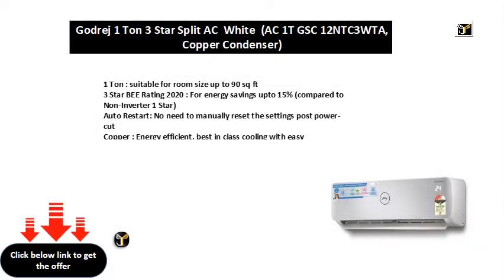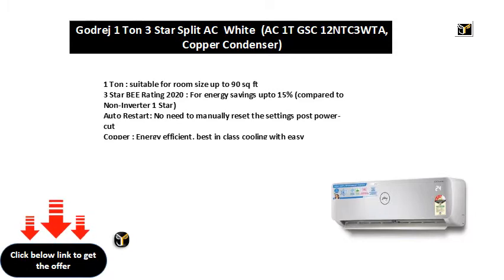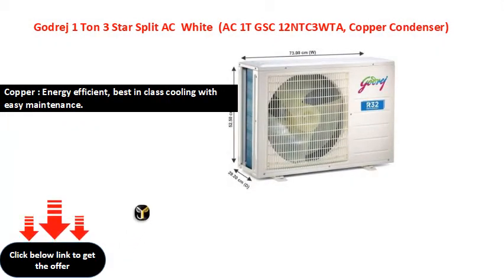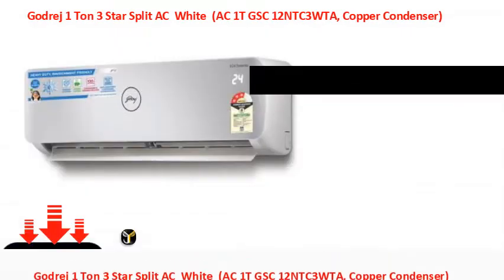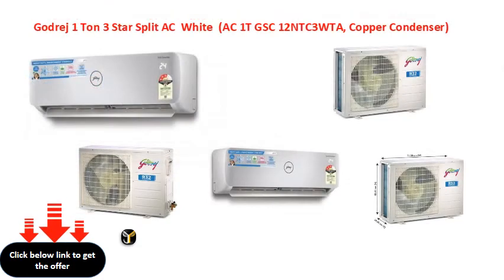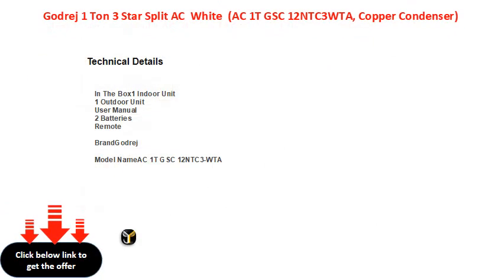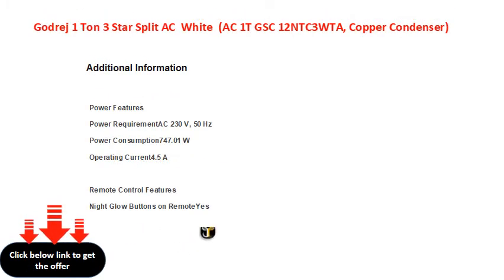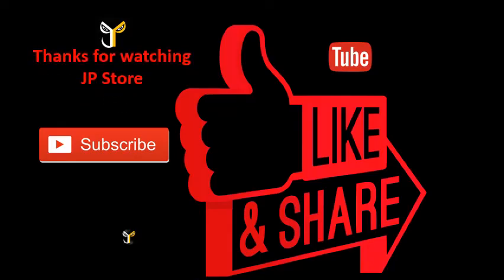Godrej 1 Ton 3 Star Split AC White (AC 1T GSC 12NTC3WTA, Copper Condenser)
Godrej 1 Ton 3 Star Split AC - White  (AC 1T GSC 12NTC3-WTA, Copper Condenser)
1 Ton : suitable for room size up to 90 sq ft
3 Star BEE Rating 2020 : For energy savings upto 15% (compared to Non-Inverter 1 Star)